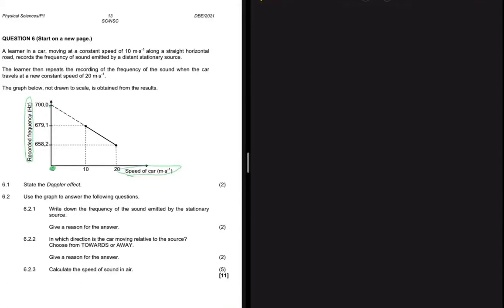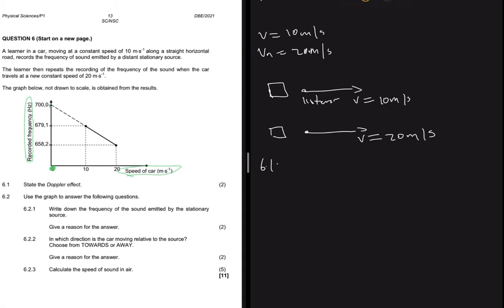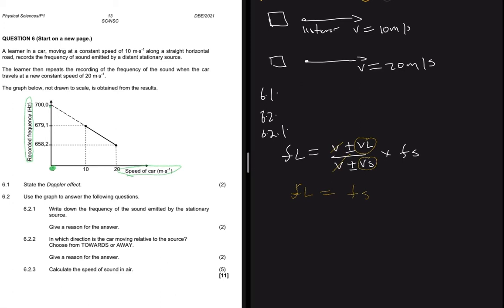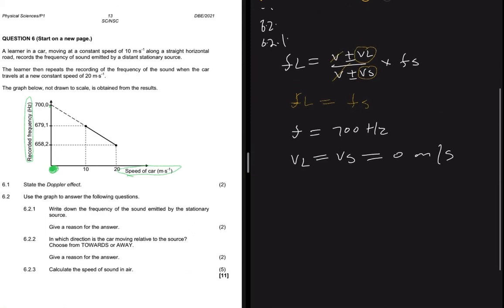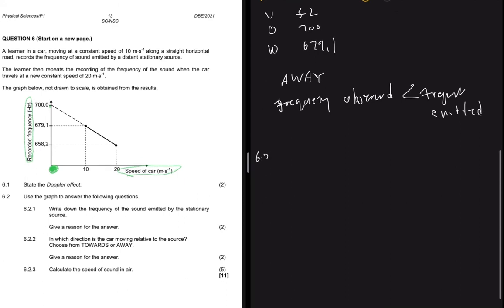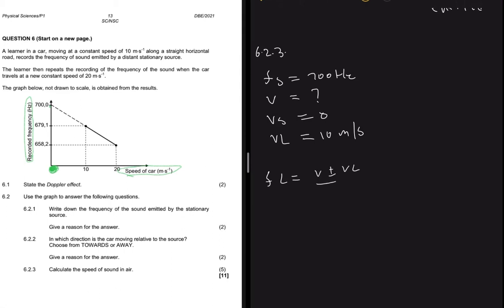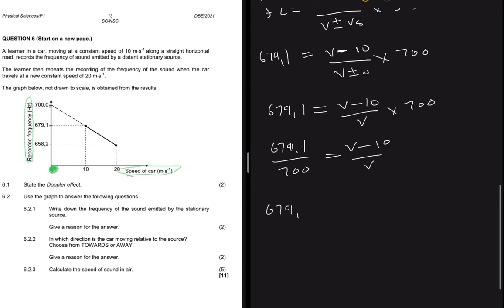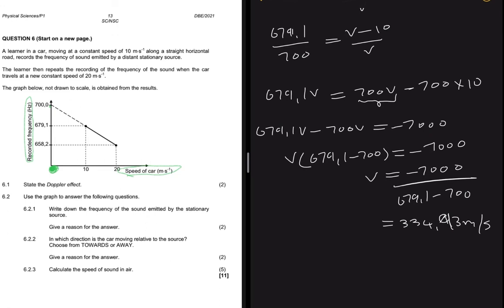May/June 2021 Grade 12 Physical Science Doppler Effect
This is a short but very informative walkthrough of the May/June Grade 12 Physical Science Question 6 on Doppler Effect.